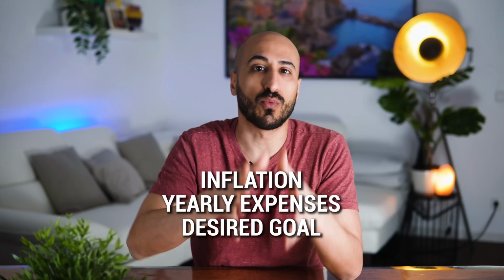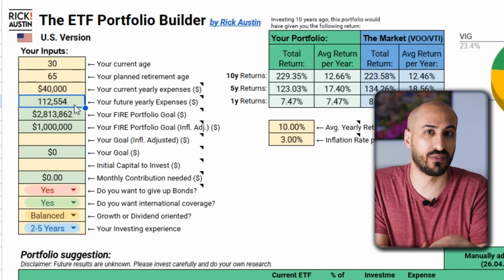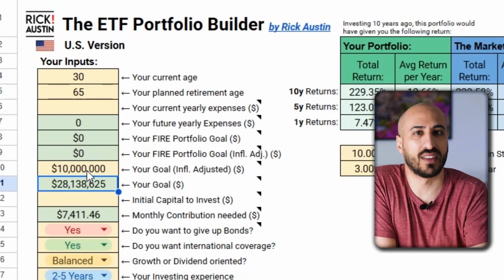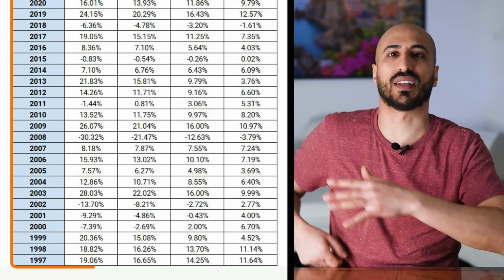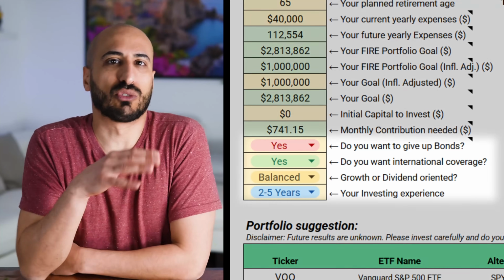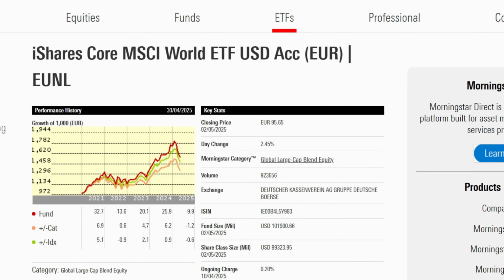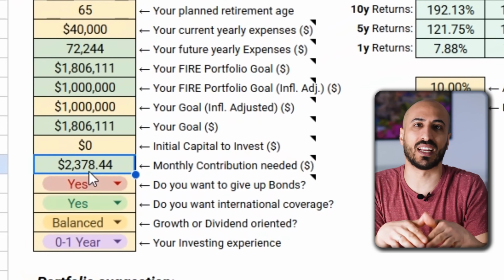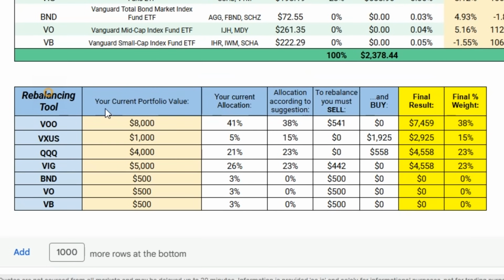Best ETF Portfolios to invest in based on your AGE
These are the Best ETF Portfolios to invest in based on your age. This video will show you exactly how to create your Investing portfolio to achieve your financial goal in your desired timeframe. To do this we’ll consider all important factors like inflation, your yearly expenses, your desired goal, and I’ll tell you exactly in which etfs to invest, how much you need of each ETF based on your age, your risk tolerance and goals, and the return you would have had if you built your suggested portfolio 10 years ago. Enjoy and get the best out of the stock market!

🎁 FREE GIFTS FOR YOU:
ETF Portfolio Builder:

📈 EUROPEAN INVESTORS - BONUS:
- Trade Republic: FREE STOCK valued up to 100€ and 2.75% on CASH with this

- Moomoo CA: Get up to $1,300 cash rewards by deposit and transfer

💸 FREE BITCOIN:
- Binance: Get 100 USDT trading fee rebate + Save 20% commission fee FOR LIFE

Timestamps
00:00 Intro
00:54 Define Your Financial goal
03:06 What really matters
04:50 How to increase portfolio stability
05:58 How much to invest?
06:47 More about the tool
08:57 Your investing experience
10:43 Will you beat the market?
11:21 How to rebalance

This content is for education and entertainment purposes only. I'm not a financial advisor and I don't provide investment, legal, or tax advice.